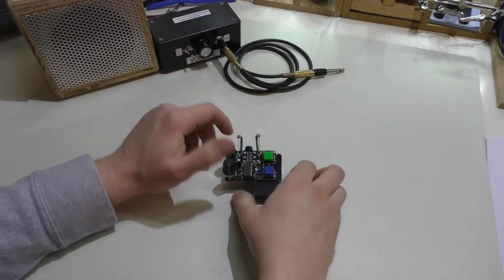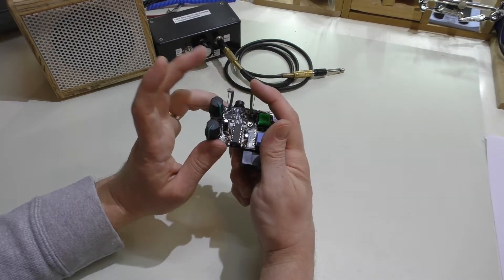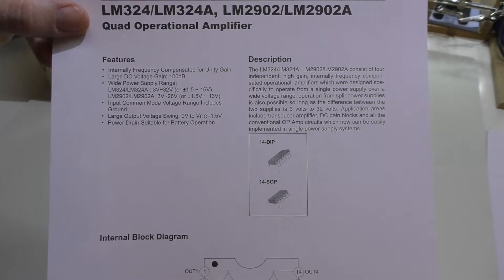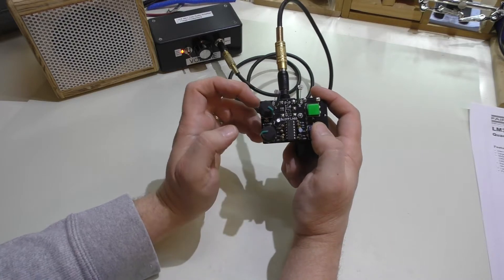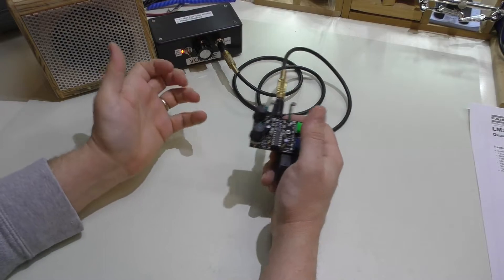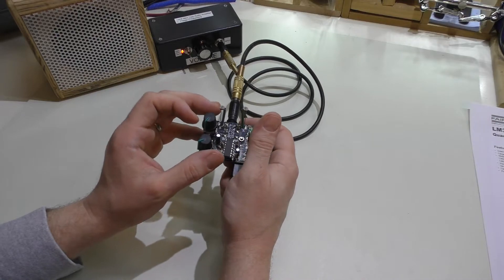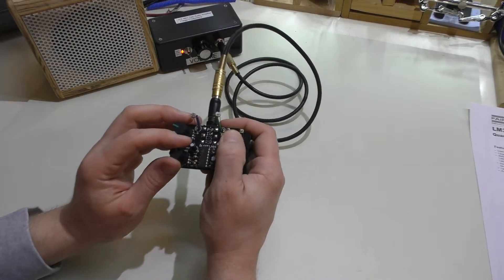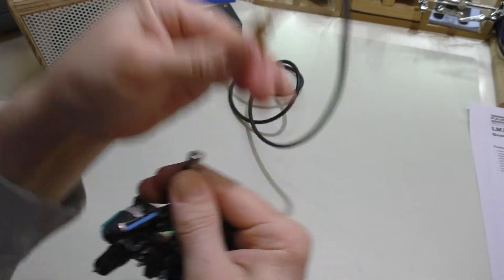PTS Ep. 57 - Bleep Labs Pico Paso Overview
The Pico Paso by Bleep Labs is a light controlled analog noise machine with two triangle wave oscillators and a square wave LFO (low frequency oscillators).  It is based on the Atari Punk Synth, aka Forrest Mims' stepped tone generator.  It utilizes a LM324AN Quad Op Amp

Chris had a great time building this kit and we suggest picking up one of these kits.